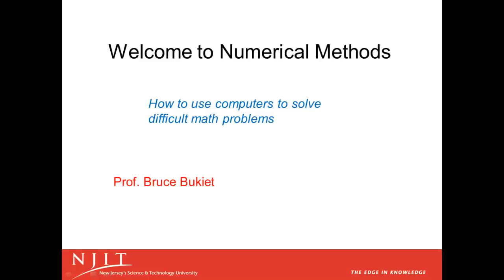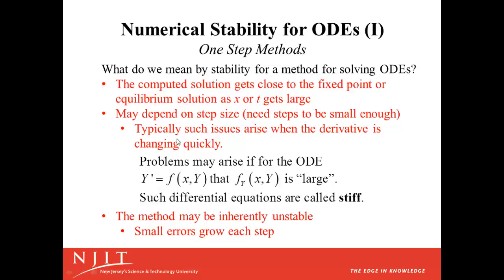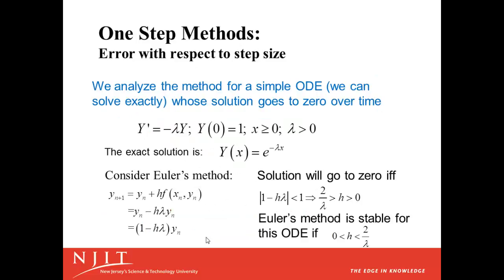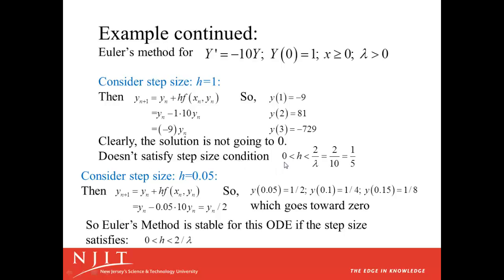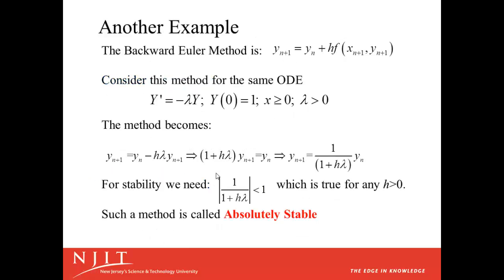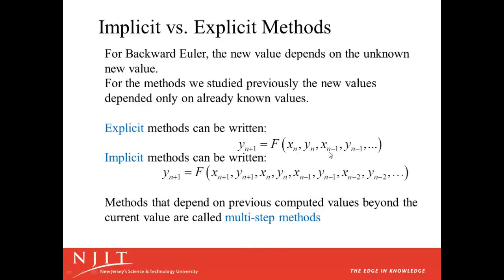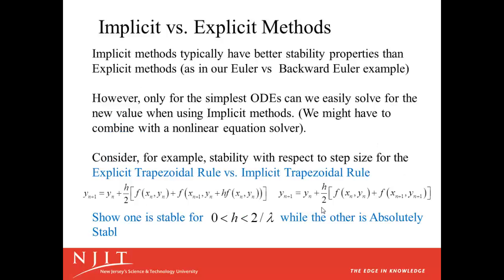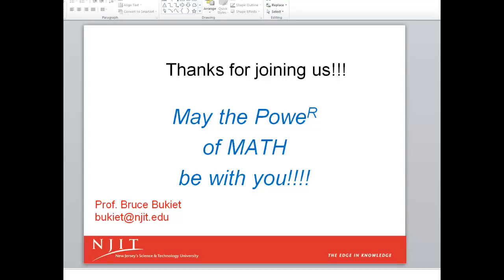Numerical Stability for ODEs part 1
Numerical stability for one step numerical methods for solving Ordinary Differential Equations